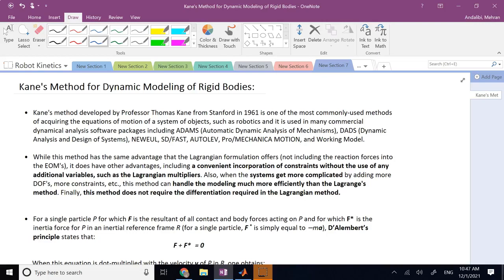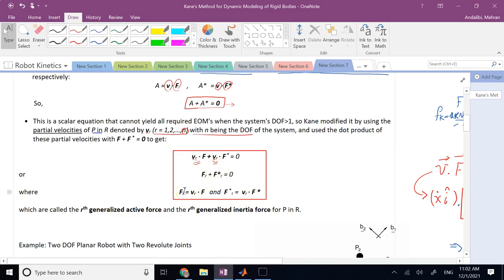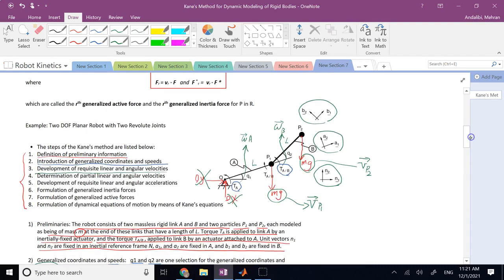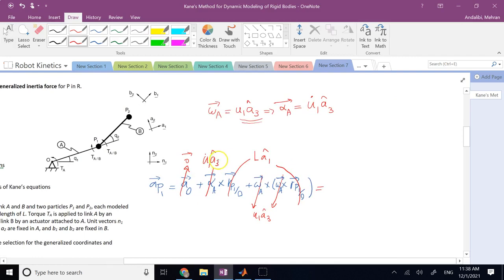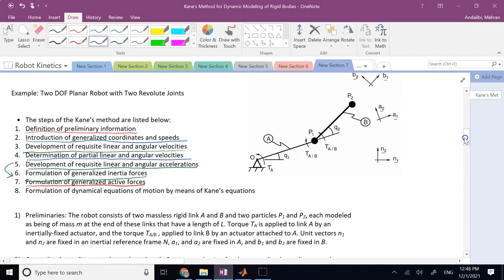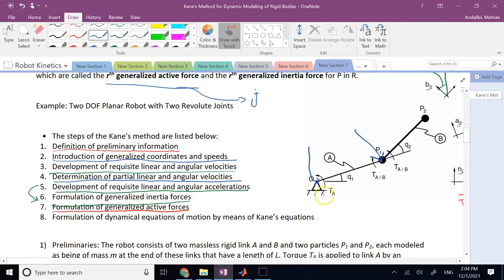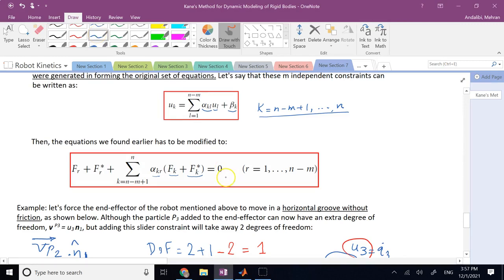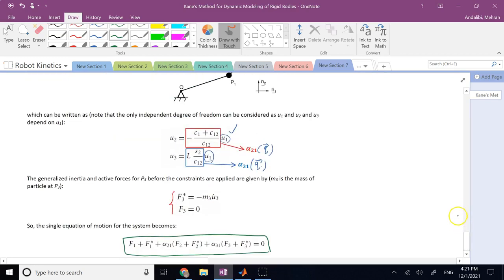Equations of Motion for robotic manipulators using the Kane Method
Derivation of Equations of Motion for an N-link robot using the Kane's method has been discussed in this video.